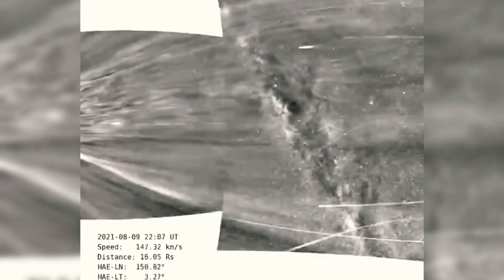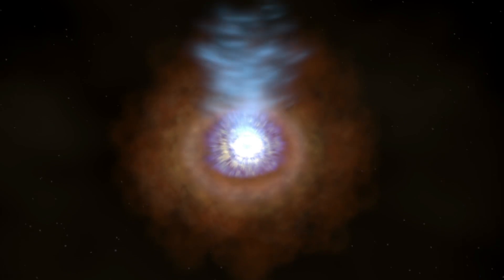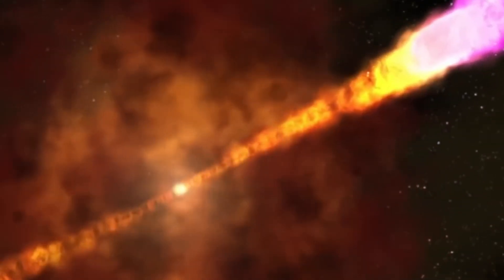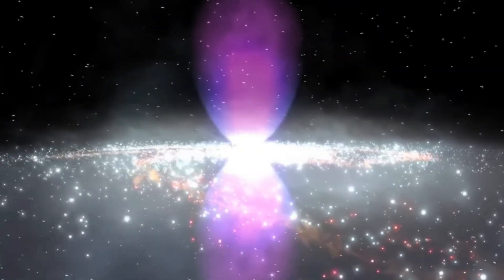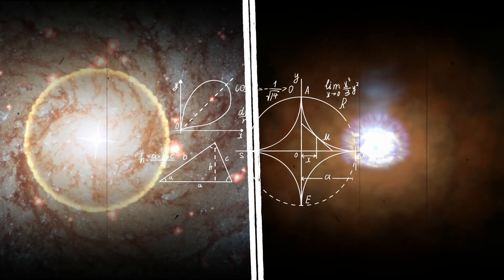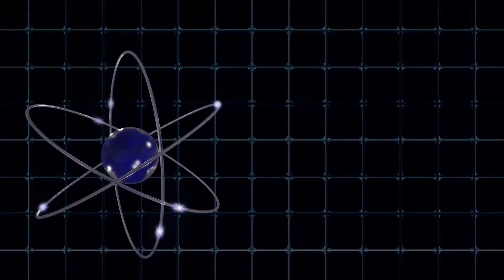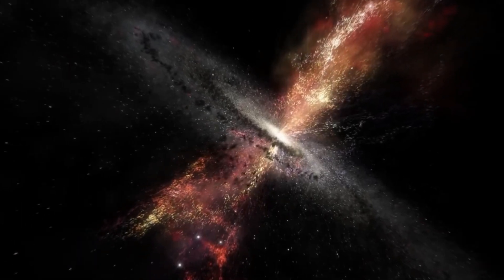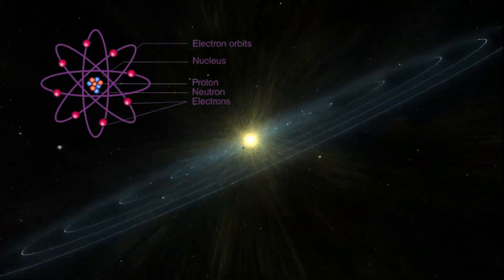NASA’s Latest Data CONFIRMS “COSMIC BUBBLES” Above and Below Milky Way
NASA’s Latest Data CONFIRMS Something Unusual in the Milky Way

🚀 NASA Just Uncovered a Massive Galactic Secret! 🌌✨

For decades, astronomers thought they understood the structure of our galaxy. But a shocking discovery has just rewritten everything we thought we knew.

🔴 Two gigantic cosmic bubbles, stretching over 45,000 light-years, have been found above and below the Milky Way! These enormous structures, known as the Fermi Bubbles and eROSITA Bubbles, are filled with high-energy radiation and may be the aftermath of a cataclysmic event—possibly a violent eruption from our galaxy’s supermassive black hole, Sagittarius A*.

💥 In This Video, We’ll Explore:
✔️ What these cosmic bubbles are and how they were discovered.
✔️ The two competing theories about their origins—Black Hole Eruption vs. Starburst Winds.
✔️ How cosmic rays may be fueling these massive structures.
✔️ What this discovery means for the future of our galaxy.

🔭 What Scientists Are Saying:
Most galaxies are shaped by powerful cosmic forces, but these newly discovered bubbles suggest that our own Milky Way may have experienced a major galactic explosion in its past. Some experts believe that millions of years ago, Sagittarius A* went through a hyperactive phase, releasing an enormous burst of energy into space. Others argue that these bubbles were caused by a wave of supernova explosions, driving powerful winds through the galaxy.

🚀 How Cosmic Rays Keep These Bubbles Alive:

High-energy particles are being accelerated at nearly the speed of light inside these bubbles.
These particles are heating up the surrounding gas, making the bubbles glow in X-ray and gamma-ray wavelengths.
The discovery could change our understanding of how galaxies evolve over billions of years.
🌍 What Does This Mean for the Milky Way?

These bubbles may have played a huge role in shaping our galaxy’s structure.
They could influence future star formation and even affect the distribution of matter across the galaxy.
Similar cosmic bubbles have been found in other galaxies—suggesting this might be a universal phenomenon.
🛰️ What’s Next?
Scientists are now using the James Webb Space Telescope and future X-ray missions to study these mysterious cosmic formations in even greater detail. Could they hold the key to understanding the true history of the Milky Way?